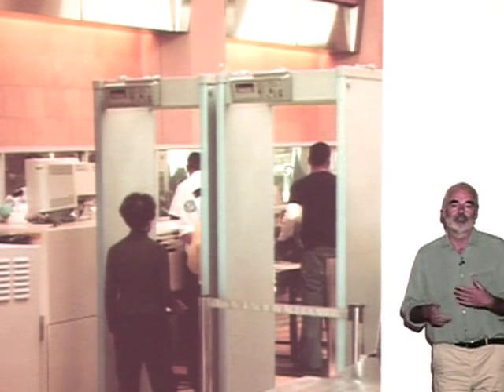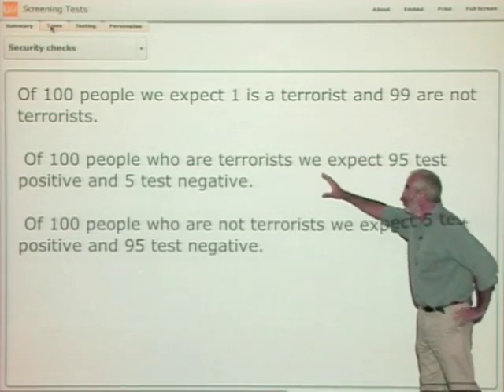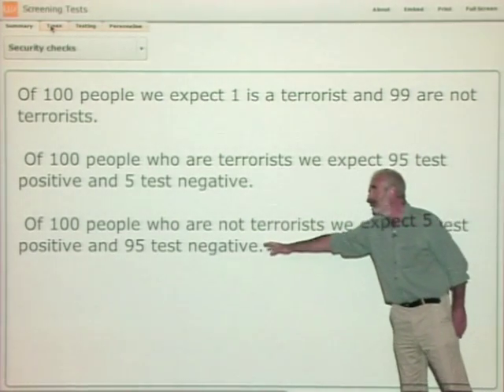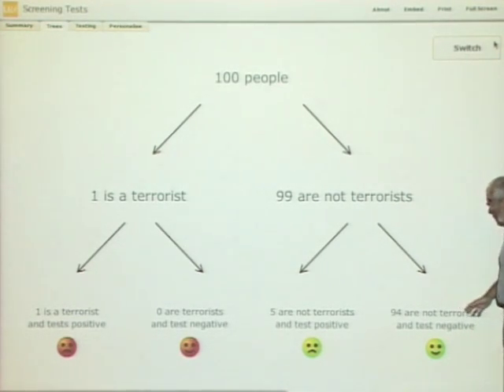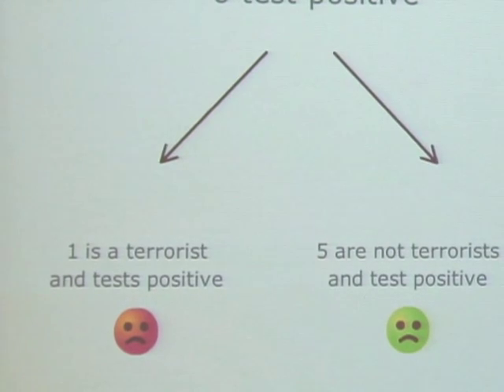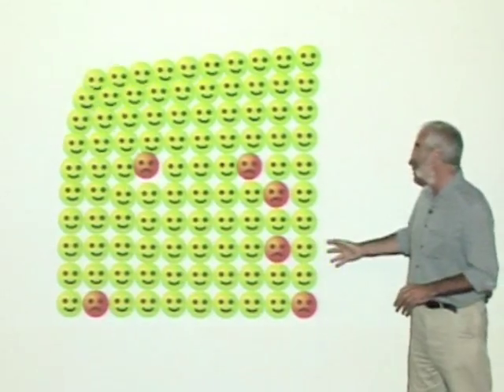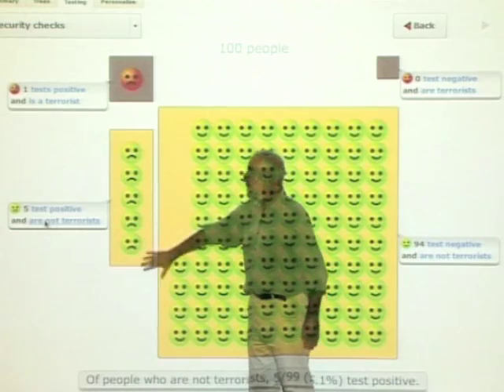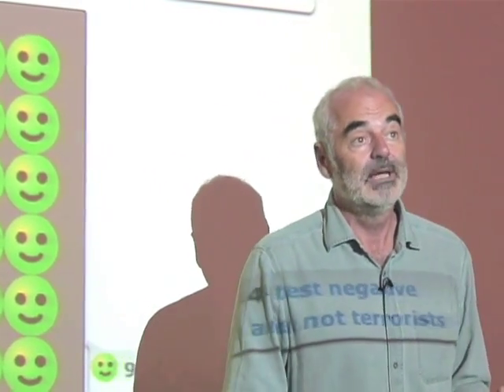Security Screening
David Spiegelhalter talks about the uncertainties associated with security screening.